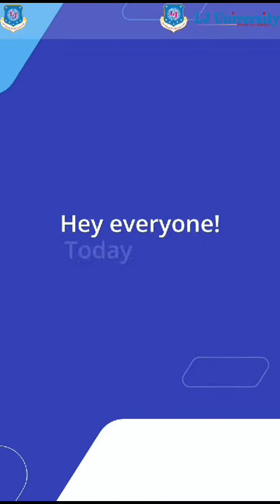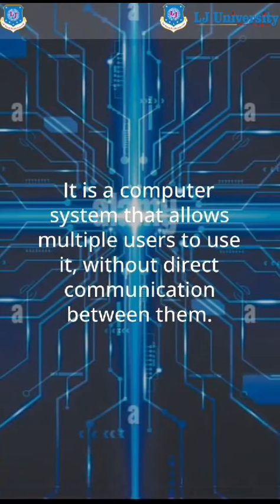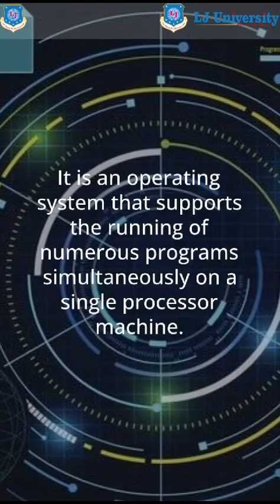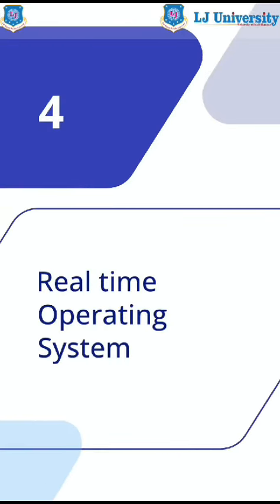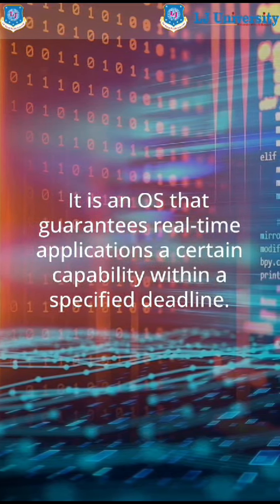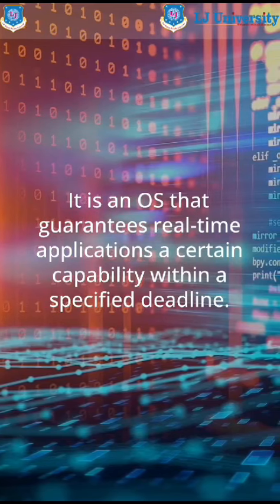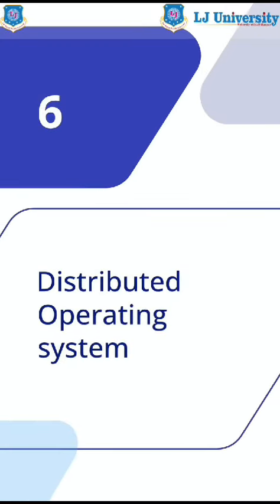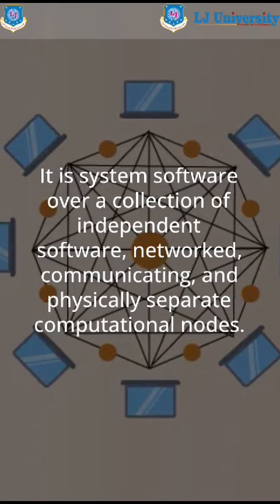Types of Operating System | LJ Polytechnic